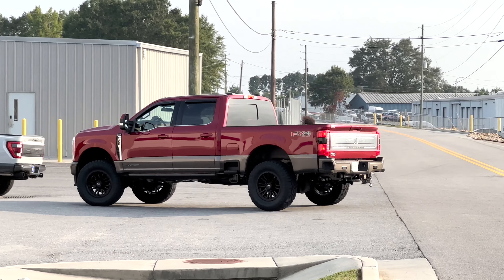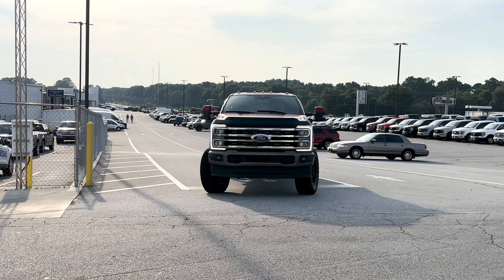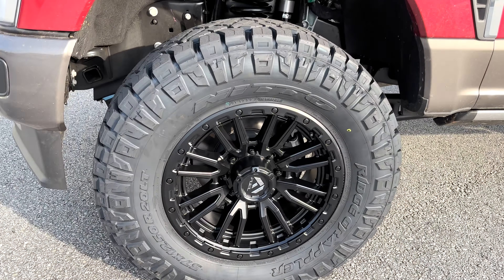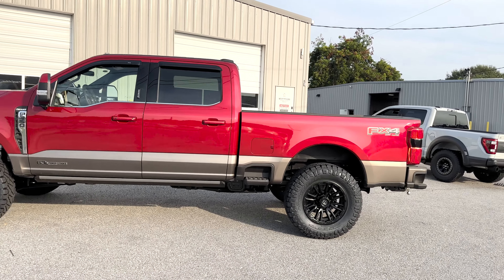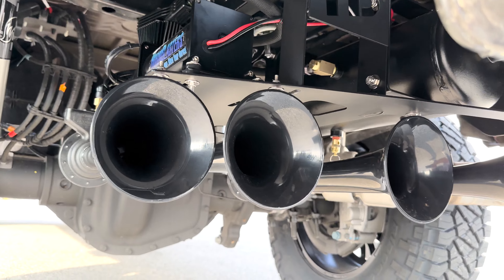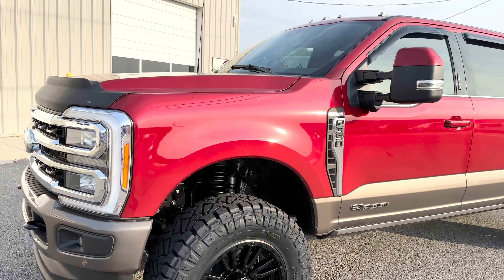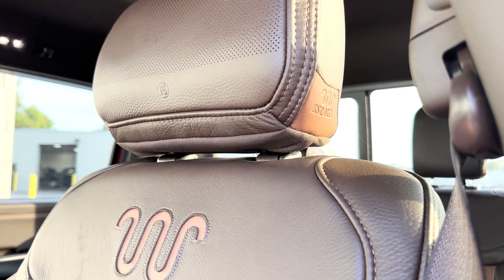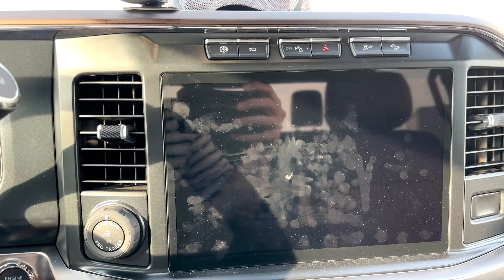2023 Ford F-350 King Ranch 3" LIFTED on 37s Covert Edition SUPER DUTY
2023 Ford F-350 King Ranch 3" LIFTED on 37s Covert Edition SUPER DUTY

GET your Wild Willies apparel and more at wildwilliesaccessories.com

220 West May St Winder, Georgia
WILDWILLIESACCESSORIES.COM